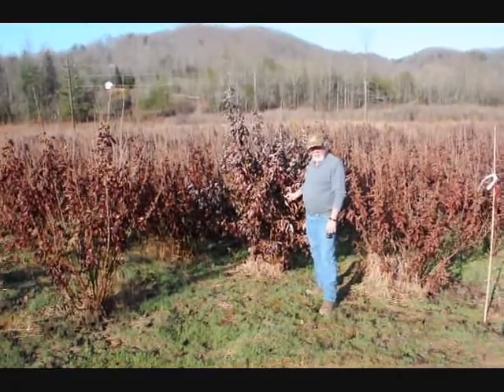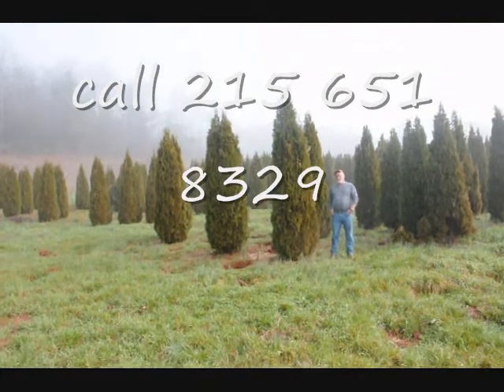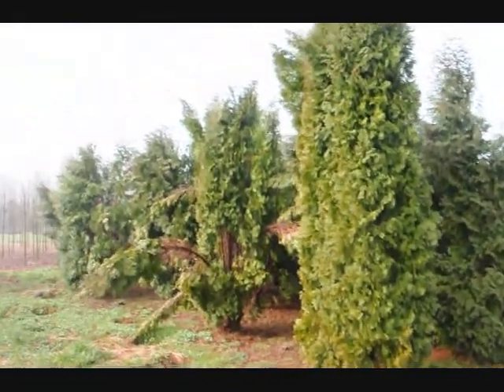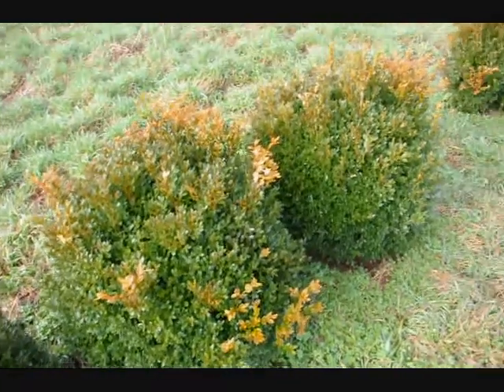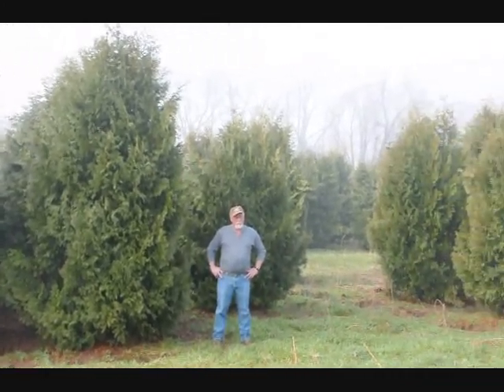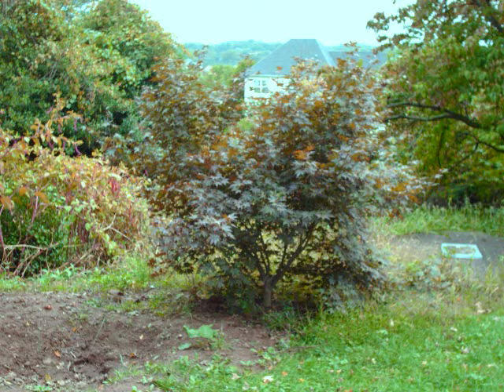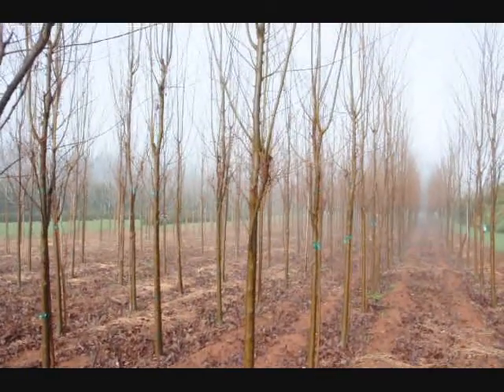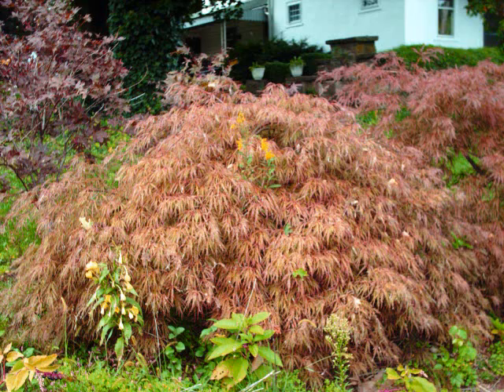Please Be Eco Friendly Plant Trees AAA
PLAOCC Platanus occidentalis sycamore
POPANG Populus angustifolia narrowleaf cottonwood
POPBALB Populus balsamifera subsp. balsamifera balsam poplar
POPBALT Populus balsamifera subsp. trichocarpa black cottonwood
POPDEL Populus deltoides eastern cottonwood
POPFRE Populus fremontii Fremont cottonwood
POPGRA Populus grandidentata bigtooth aspen
POPTRE Populus tremuloides quaking aspen
PROGLA Prosopis glandulosa honey mesquite
PROPUB Prosopis pubescens screwbean mesquite
PROVEL Prosopis velutina velvet mesquite
PRUAME Prunus americana American plum
PRUEMA Prunus emarginata bitter cherry
PRUFRE Prunus fremontii desert apricot
PRUILI Prunus ilicifolia hollyleaf cherry
PRUPEN Prunus pensylvanica pin cherry
PRUSER Prunus serotina black cherry
PRUVIR Prunus virginiana chokecherry
PSEMAC Pseudotsuga macrocarpa bigcone Douglas-fir
PSEMENG Pseudotsuga menziesii var. glauca Rocky Mountain Douglas-fir
PSEMENM Pseudotsuga menziesii var. menziesii coast Douglas-fir
PURMEXS Purshia mexicana var. stansburiana Stansbury cliffrose
QUEAGR Quercus agrifolia coast live oak
QUEALB Quercus alba white oak
QUEARI Quercus arizonica Arizona white oak
QUEBIC Quercus bicolor swamp white oak